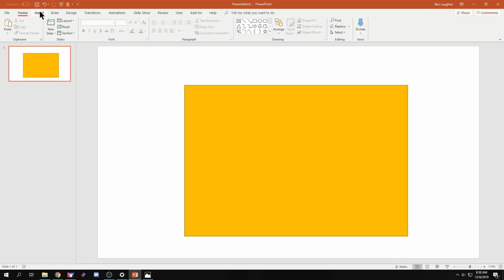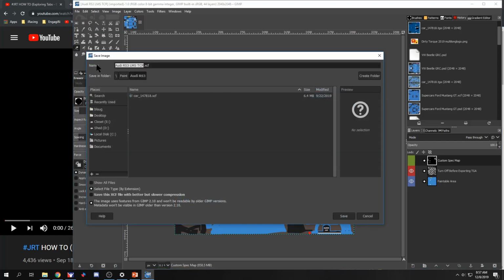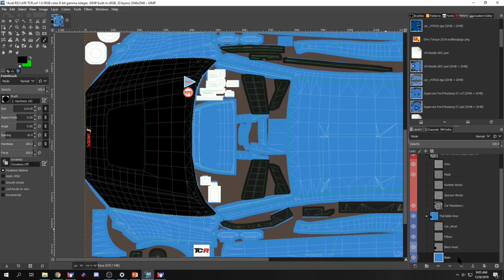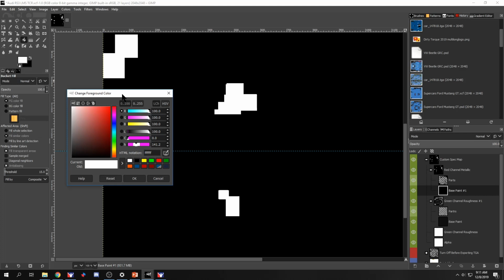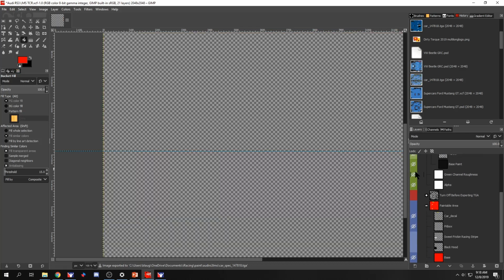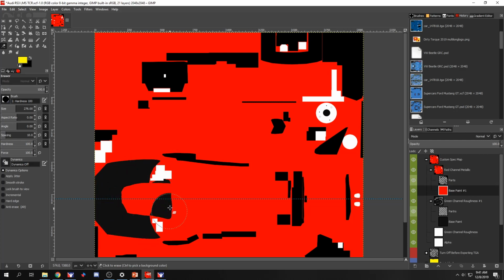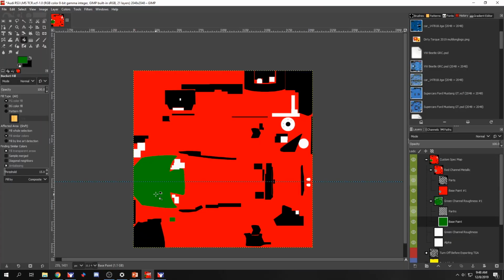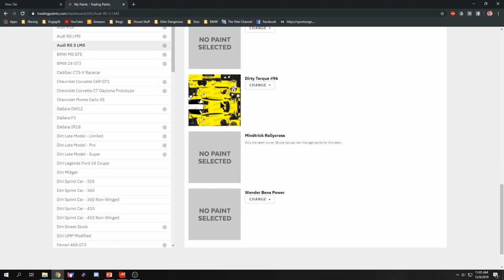iRacing Spec Map Tutorial using Gimp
This is a comprehensive guide designed to provide the foundational understanding of how and why spec maps work as well as how to create using Gimp.

In this tutorial, you'll learn about layers, textures, transparency, negative spaces, reflectivity, metallic properties, and roughness.